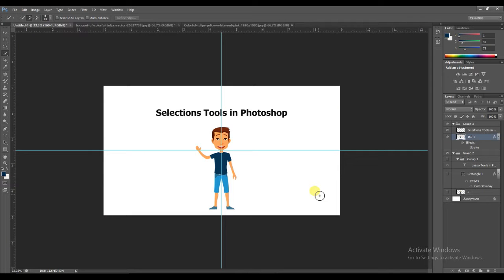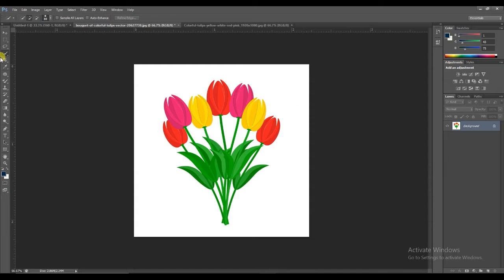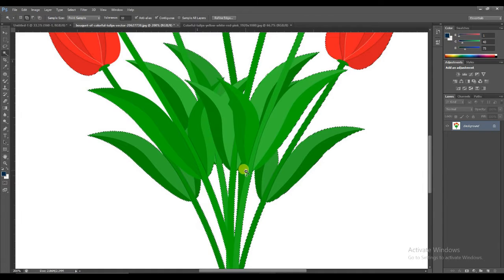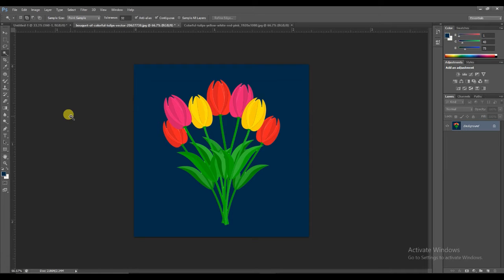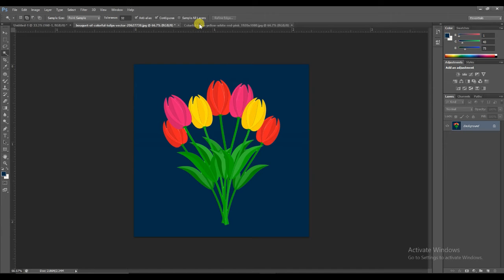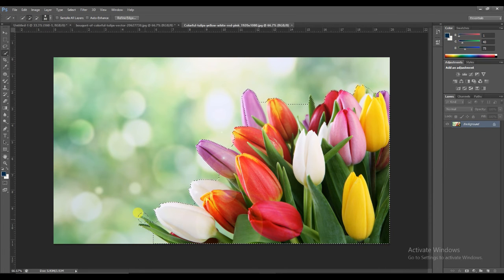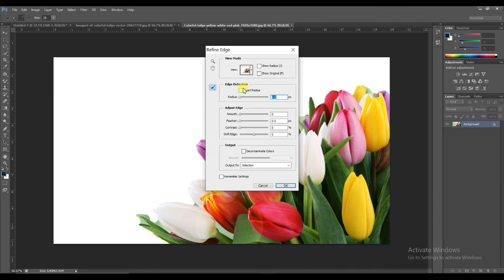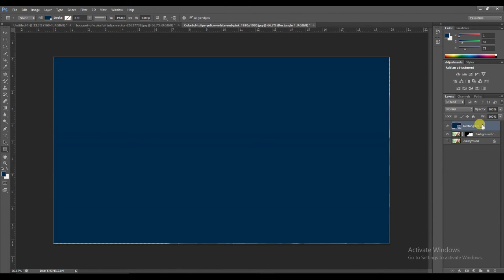Selection Tools in Photoshop